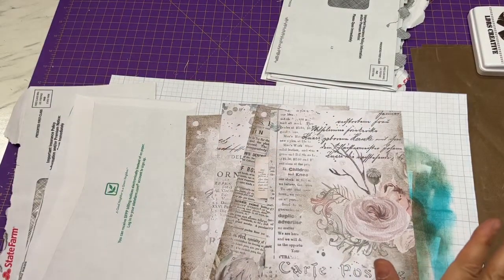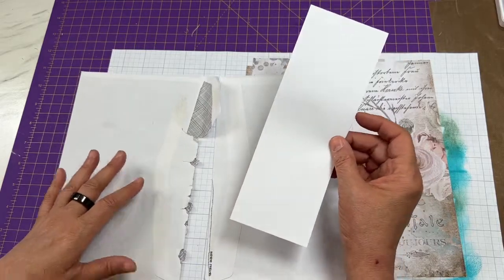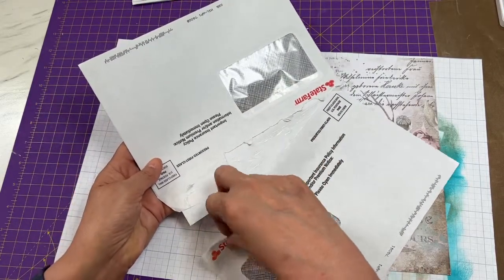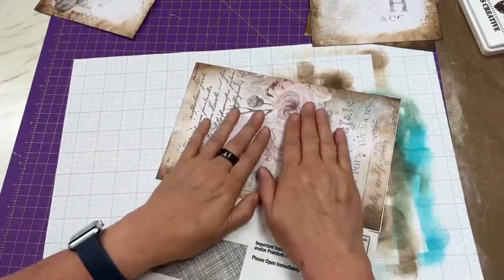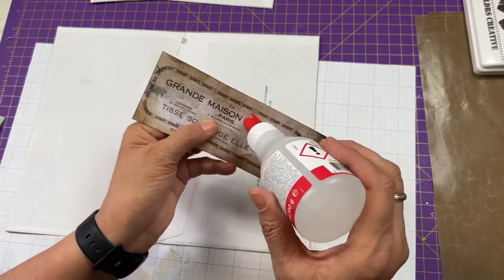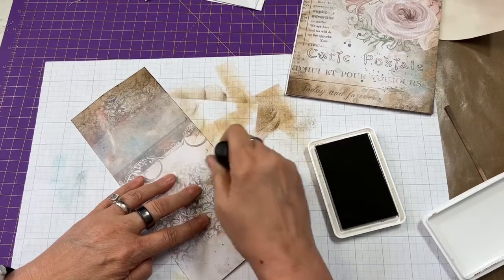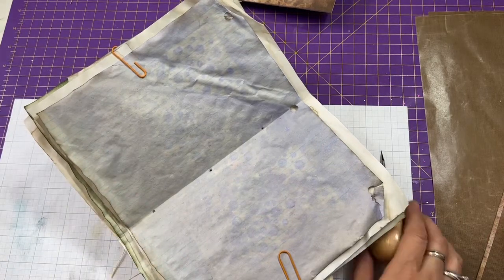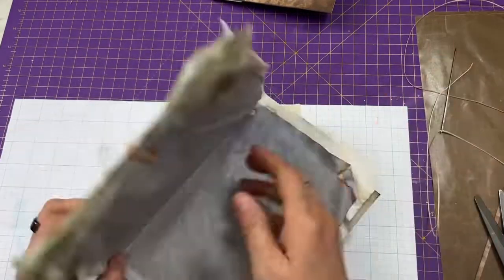Upcycle Junk Mail Envelopes for a Vintage 6x9.5” Journal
In this video I share how I take 2 large Junk mail envelopes to create a vintage-themed junk journal! I love finding ways to upcycle things we might throw away! Vintage is one of my favorites too!

Long Sewing Needles

Waxed Thread

Awl with Wooden Handle

MASTER BOARD VIDEOS
Beautiful Mixed Media Master Board with Vintage Pages And Ephemera

Crafts N Games Master Boards from Vintage Book Pages And Stamps Live with Cindy

Crafts N Games Creating Tags from Master Boards for Junk Journals and Paper Crafts

Crafts N Games Creating My First Master Board for Junk Journals and Paper Crafts

Short User Profiles:
Now on TikTok @CindyALewis

Write to me 🐌 mail at